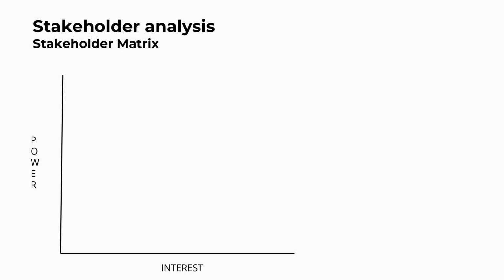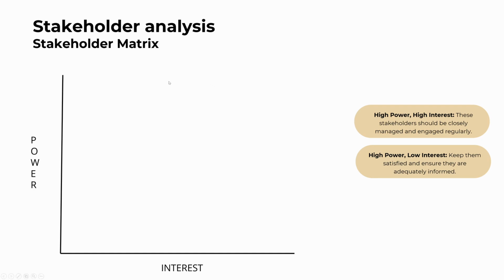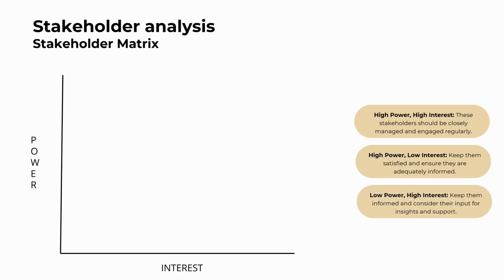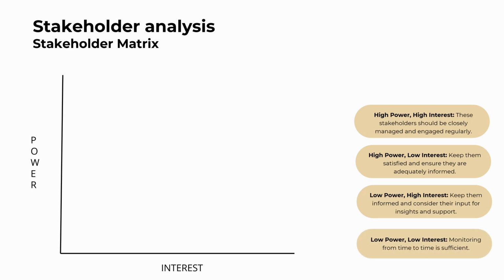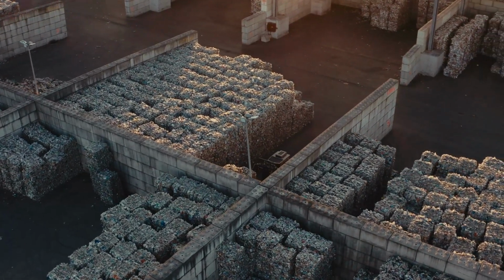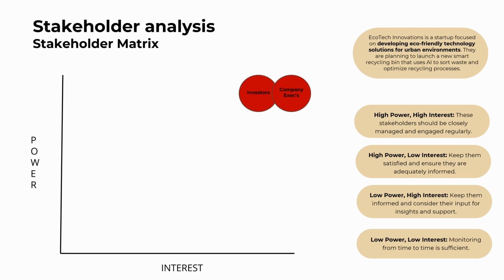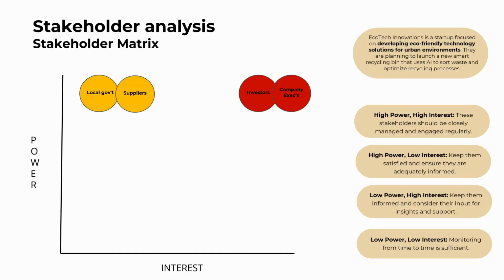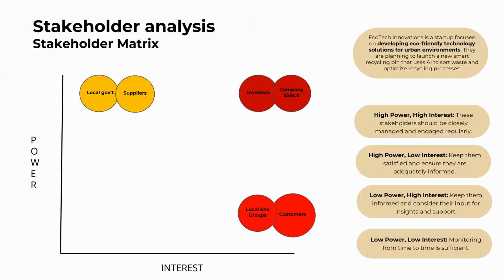How To Do Stakeholder Mapping - An Example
GET THE 'Nexus Complete Online MBA (2025)' at a fraction of the cost of a regular MBA

The 40-hour-long MBA covers everything you need to know about business in the modern age, including hundreds of questions to test your knowledge, a 265-page workbook, in-depth case studies, all the concepts and frameworks you need to succeed in business, as well as detailed examples that apply the theory discussed.

In this video, we explore a stakeholder analysis for EcoTech Innovations, a fictional startup aiming to launch a cutting-edge smart recycling bin that uses AI to optimize waste sorting. Using the Power/Interest Grid, we break down how different stakeholders influence the project's success and impact its development. Learn how EcoTech can navigate these diverse interests to successfully bring their innovative solution to market.